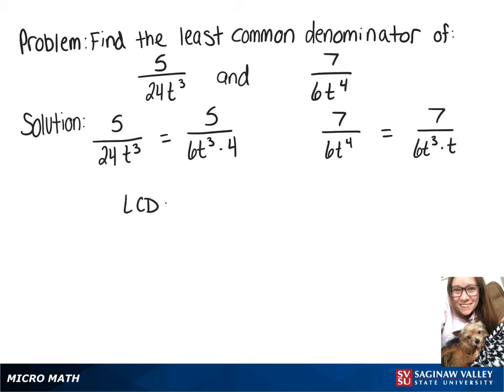Rational Expressions: Find the LCD: 5/24t^3 and 7/6t^4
Megan from SVSU Micro Math helps you find the least common denominator (LCD) of the given rational expressions.  A rational expression is a fraction of polynomials.  As with any fractions, we find the LCD by first looking at the factors of the denominators.

Problem: Find the LCD: 5/24t^3 and 7/6t^4